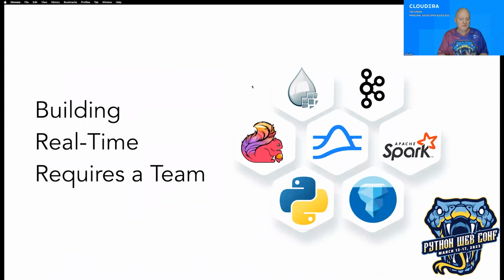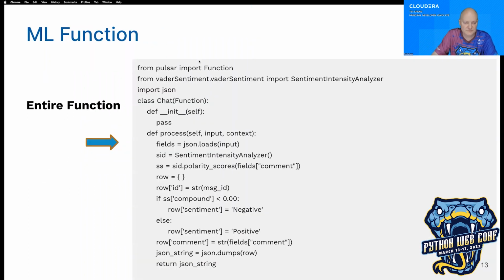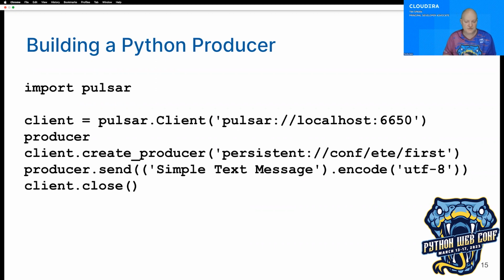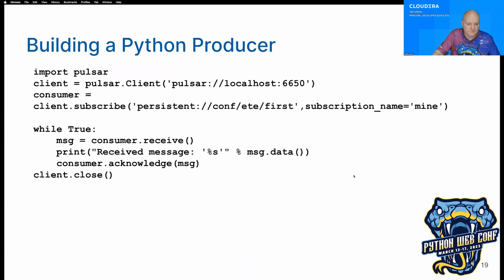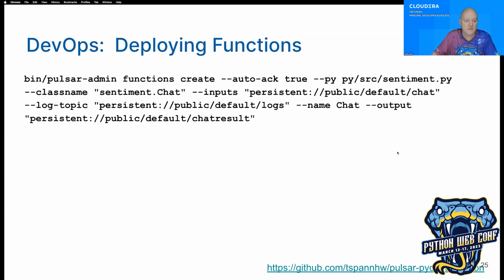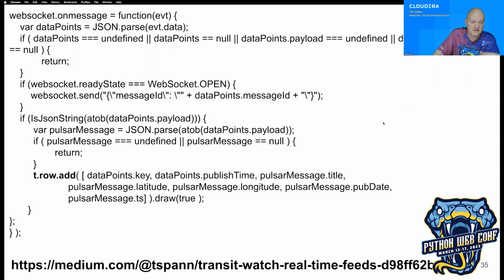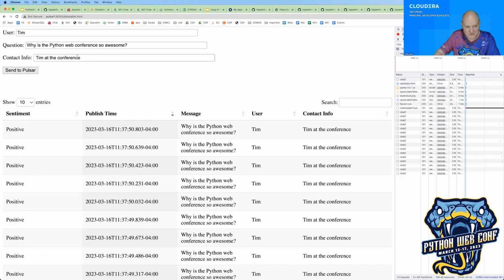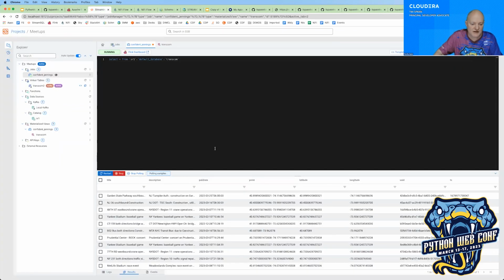Cloud Native Apache Pulsar Development 202 with Python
Cloud Native Apache Pulsar Development 202 with Python by Timothy Spann @ Cloudera

Developers want to develop real-time applications that can turn raw text data into analyzed sentences and smart sentiment? Have you heard of real-time analytics, let's leverage your Python skills to make it happen now.

In this talk I will show developers how to develop real-time applications that use Pulsar functions to turn live event data into live NLP results and sentiment analyzed output.

We will walk through how to setup various scenarios to feed live data from apps and webapps to Apache Pulsar for real-time analytics and NLP.

At the end of the talk, developers will be able to use Python for real-time NLP analytics and have gained insight on how and when to use various streaming protocols, platforms, libraries and systems including Apache Pulsar, Apache Kafka, MQTT, Websockets, AMQP and Apache Spark.